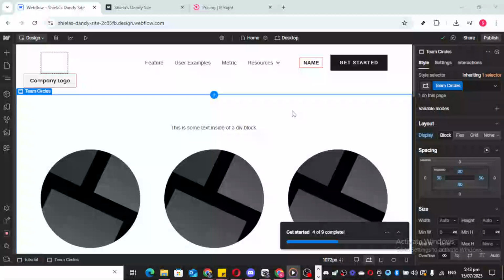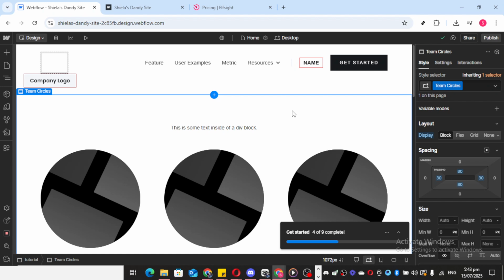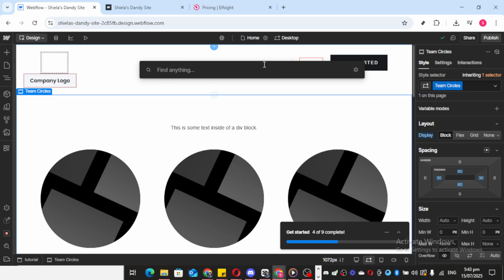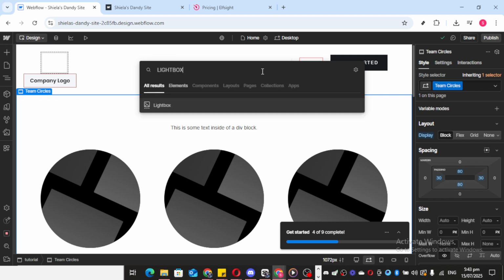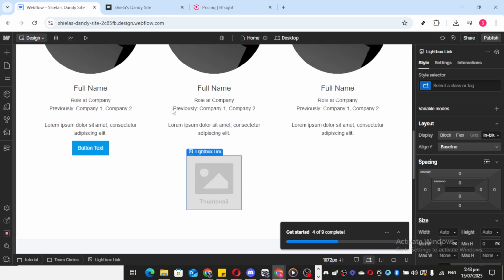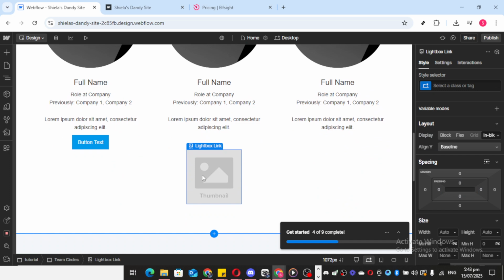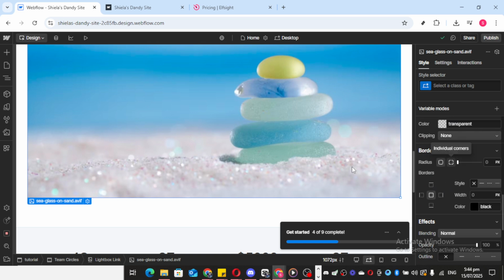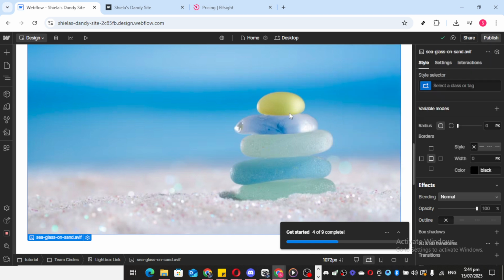How To Use Lightbox In Webflow 2025! (full guide)